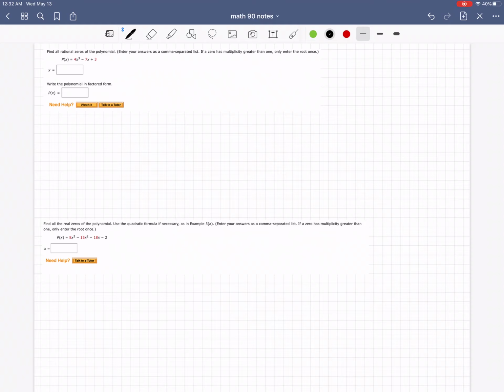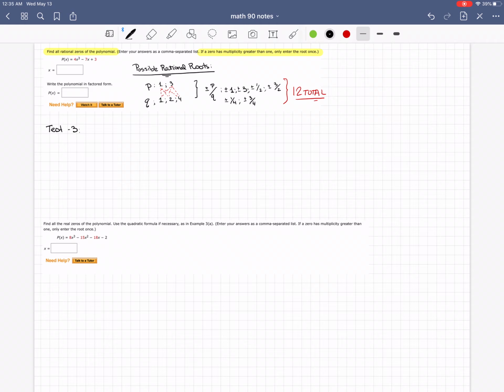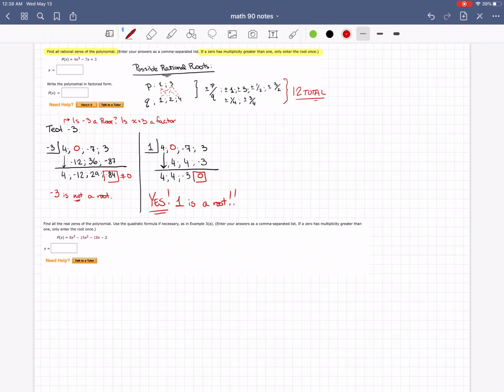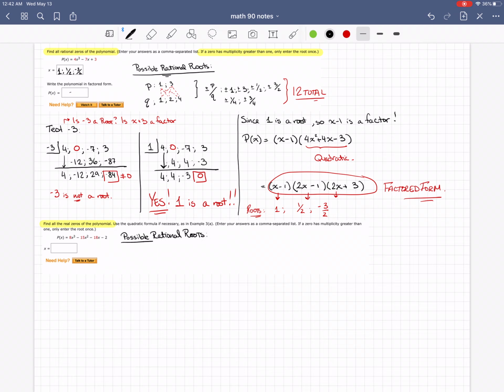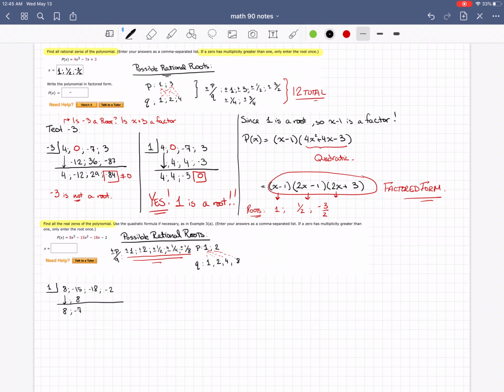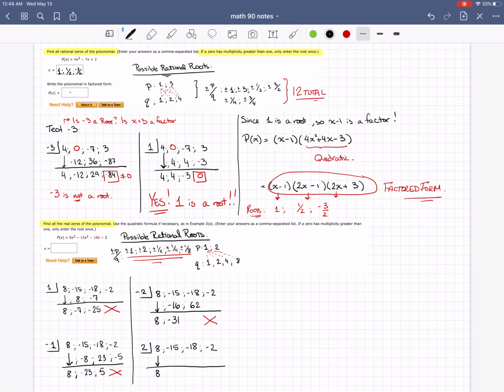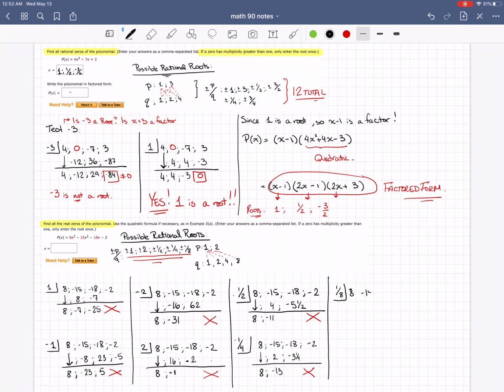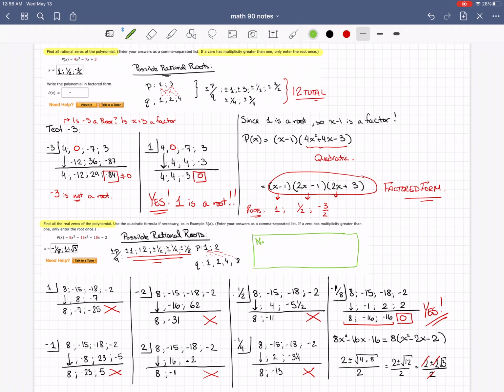Finding real and rational roots of polynomials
In this example we look at two examples of polynomials. One with only rational roots, and one with all real roots, though some of them aren’t rational. We see that once we factor a polynomial down to a quadratic, we can factor or use the quadratic formula from there. To get down to a quadratic, we use the rational roots theorem and synthetic division.